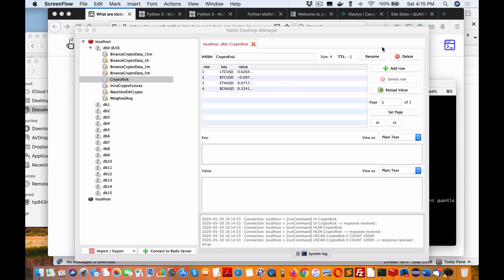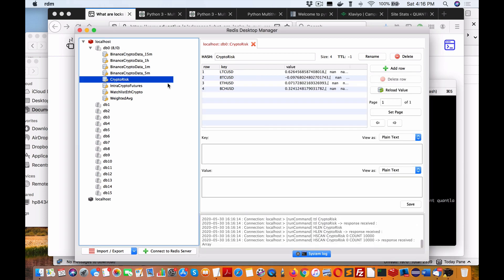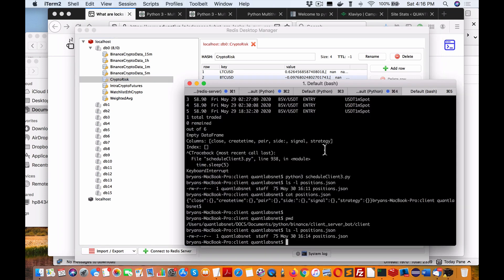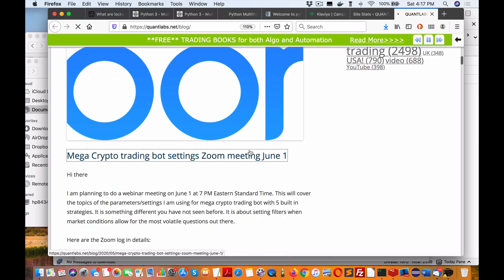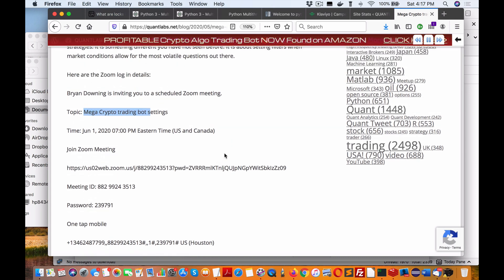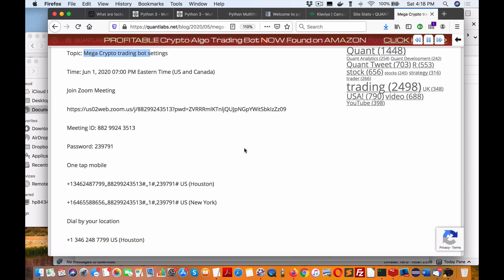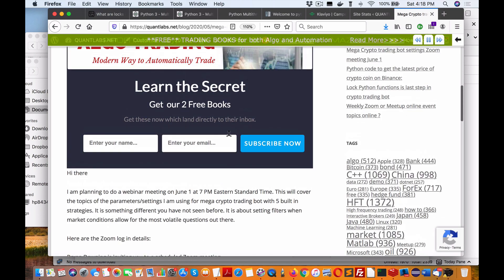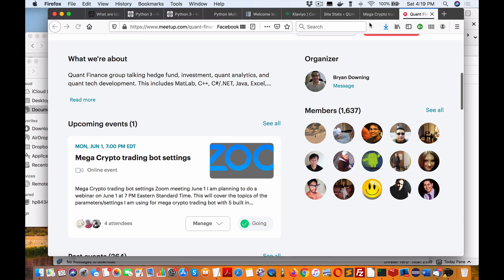Mega Crypto trading bot settings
I am planning to do a webinar meeting on June 1 at 7 PM Eastern Standard Time. This will cover the topics of the parameters/settings I am using for mega crypto trading bot with 5 built in strategies. It is something different you have not seen before. It is about setting filters when market conditions allow for the most volatile questions out there.